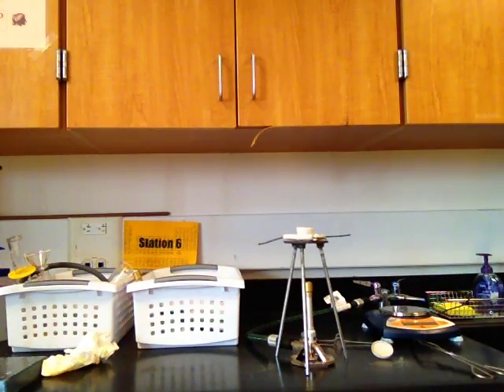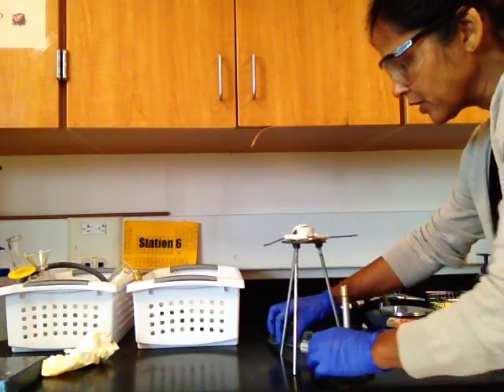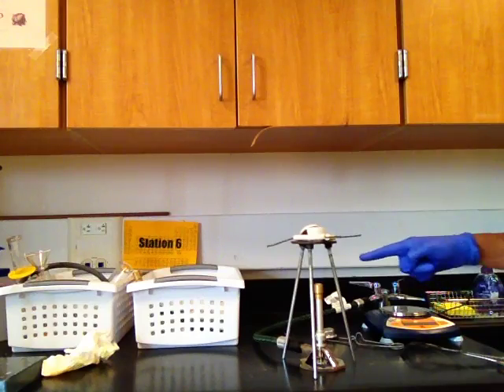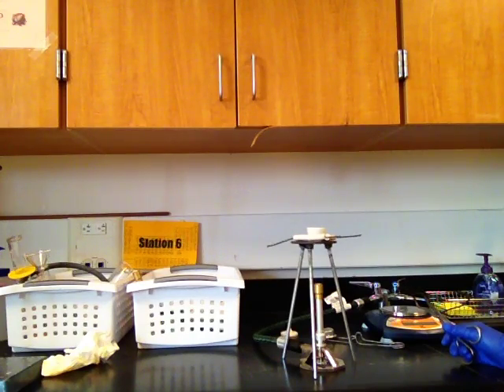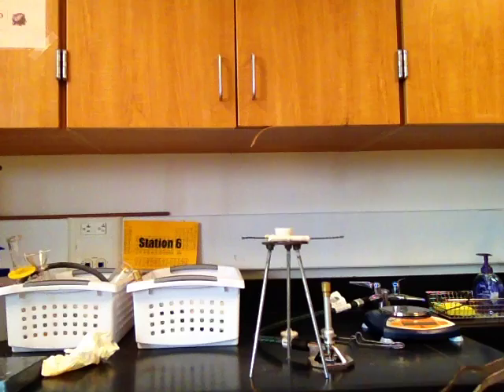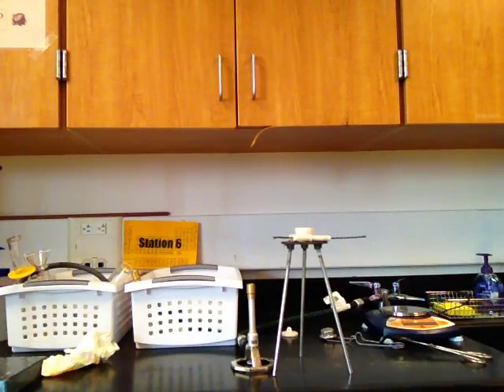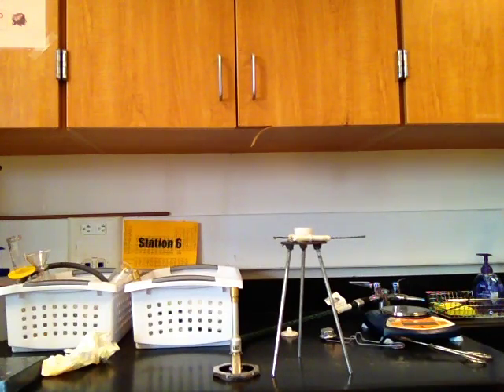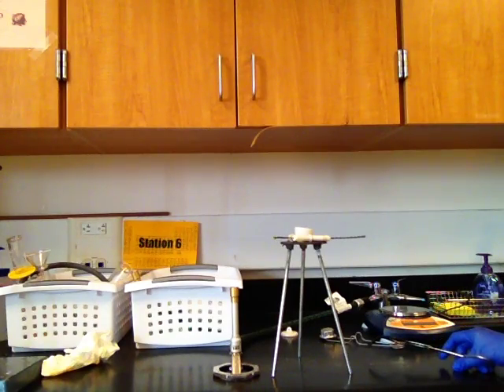Hydrates Lab Video